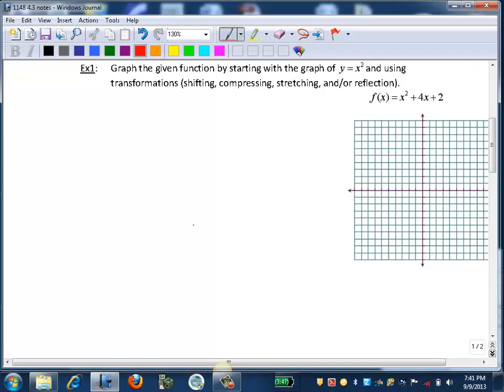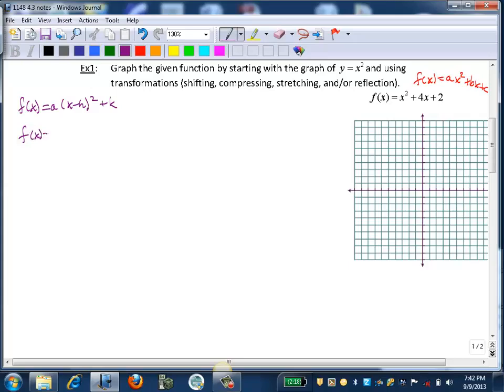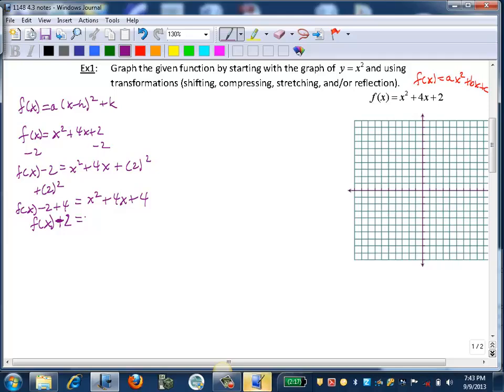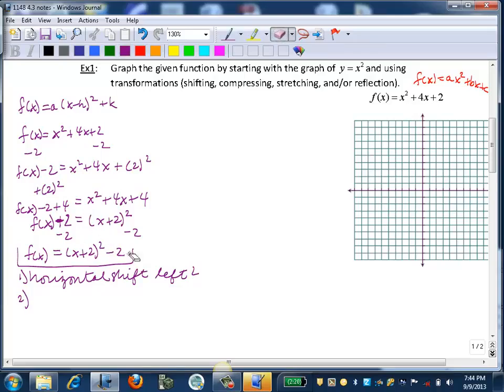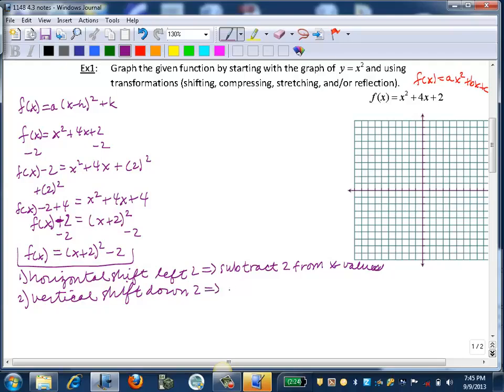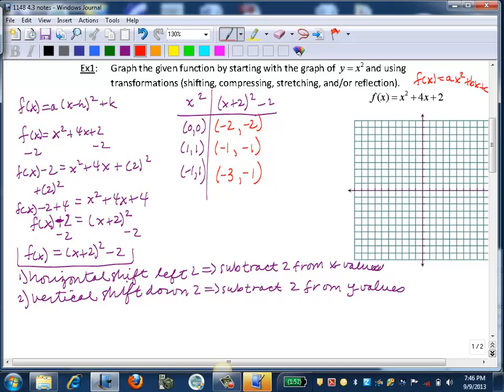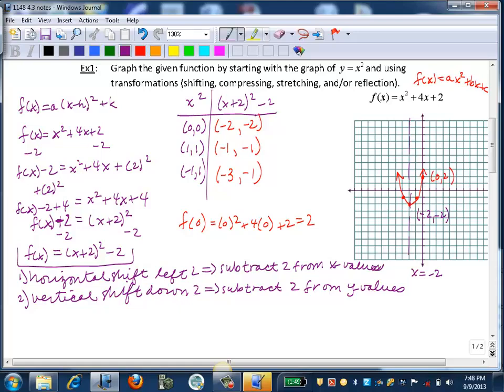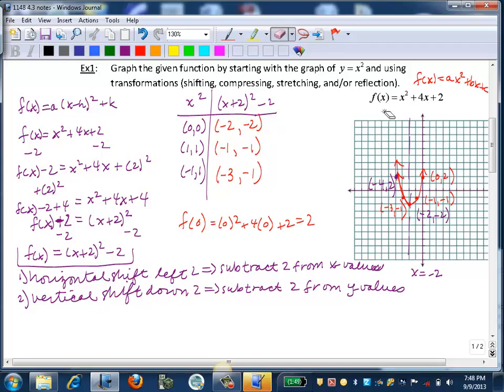Quadratic Functions Ex 1